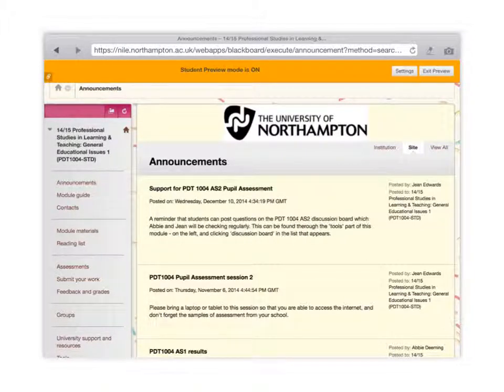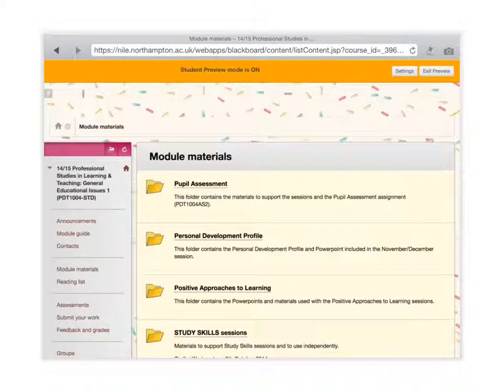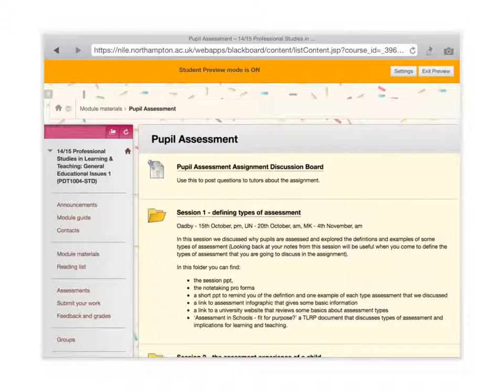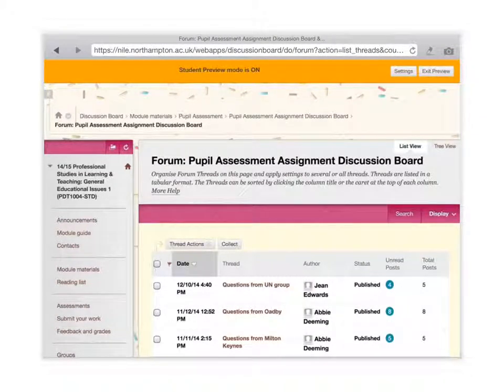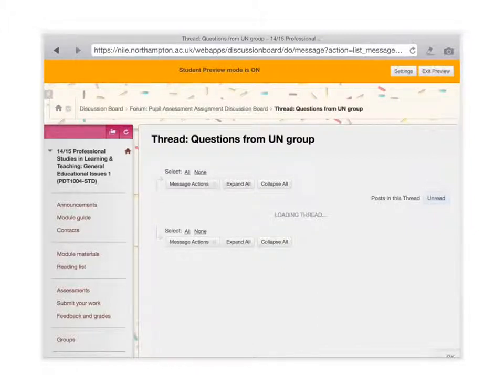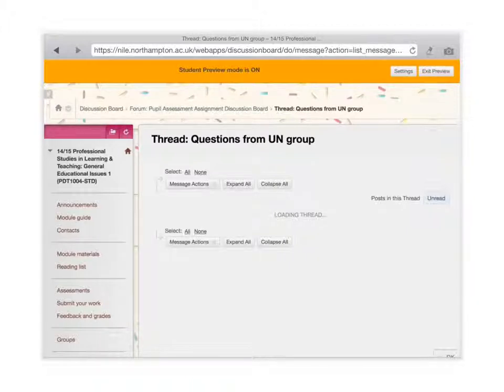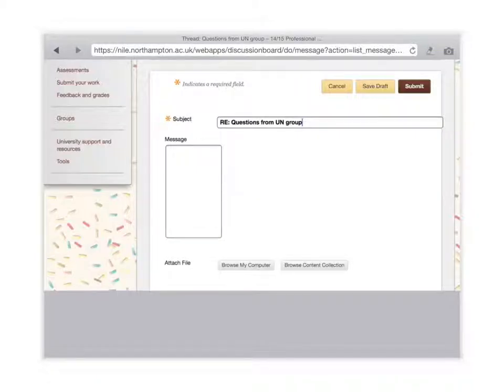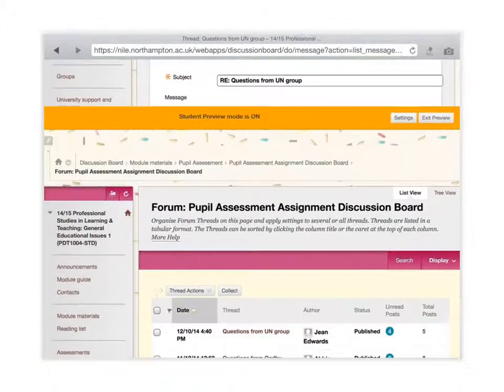short guide to using a discussion board on NILE